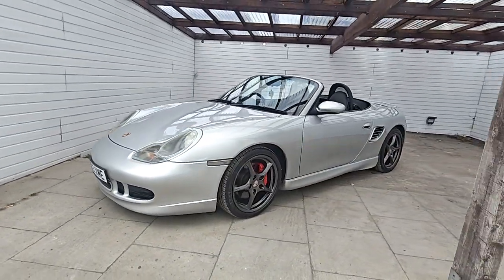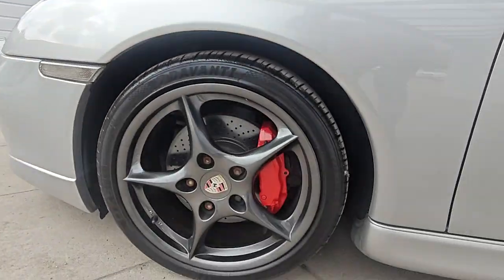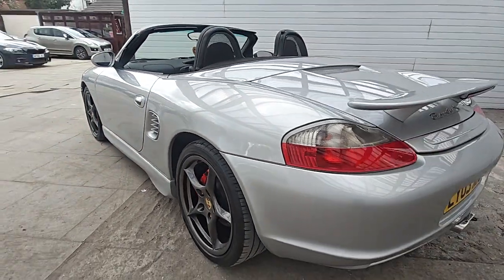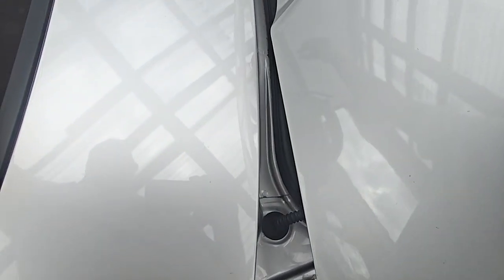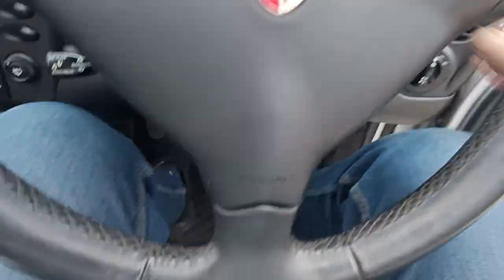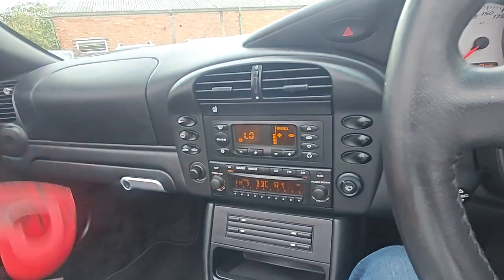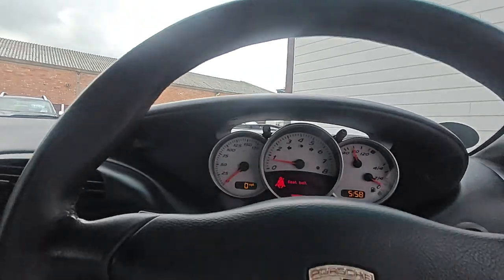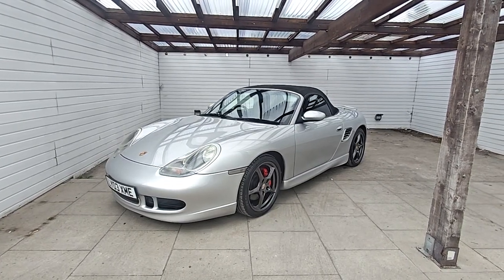2003 PORSCHE BOXSTER 3.2 986 S Convertible 2dr Petrol Manual (255 g/km, 260 bhp)